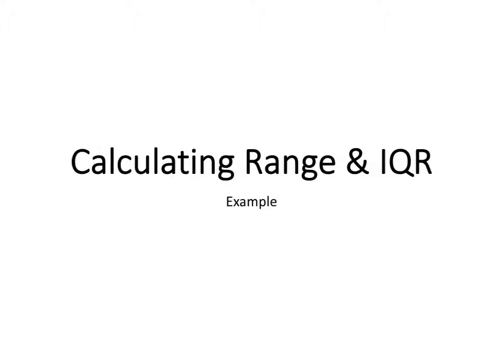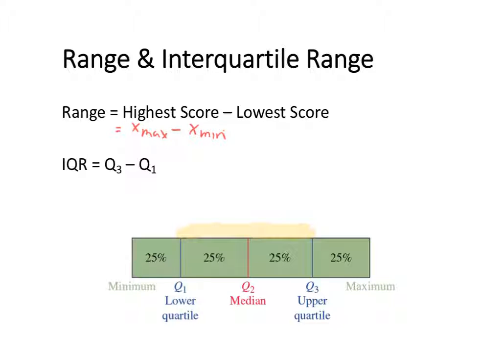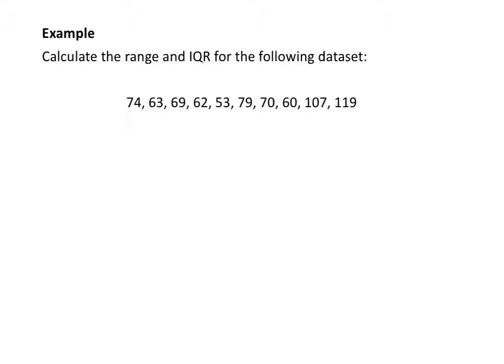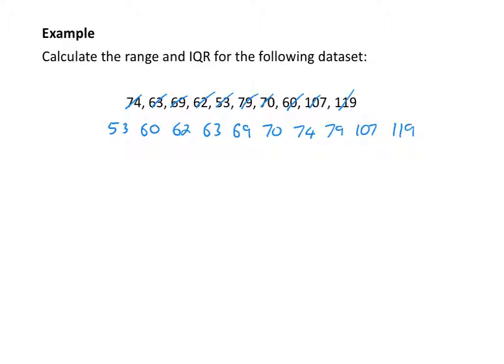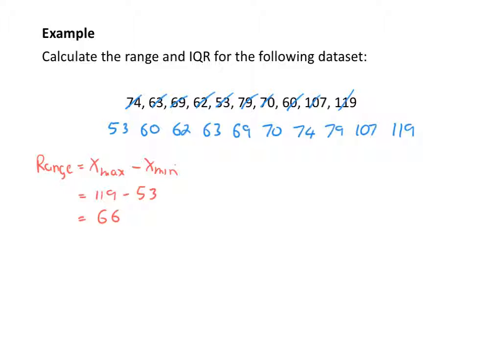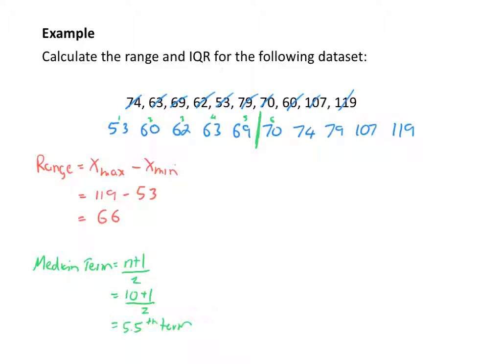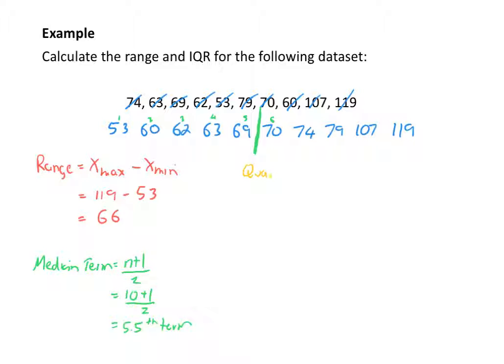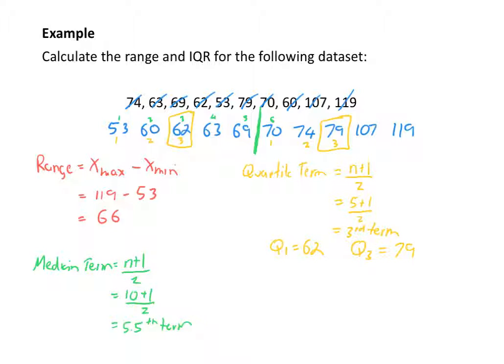Calculating Range and IQR Example 3